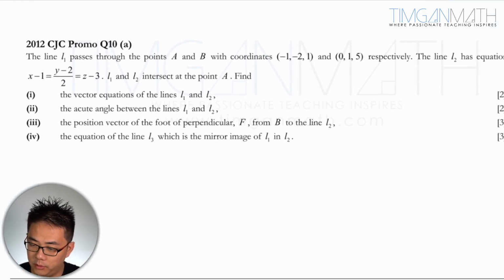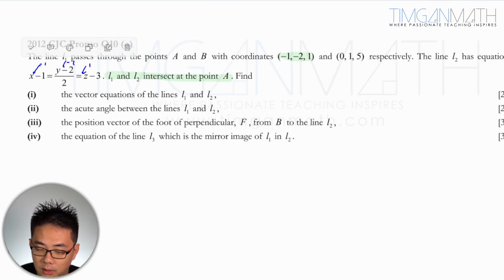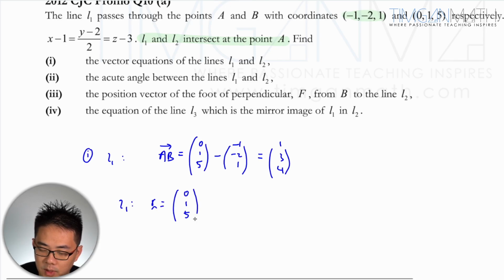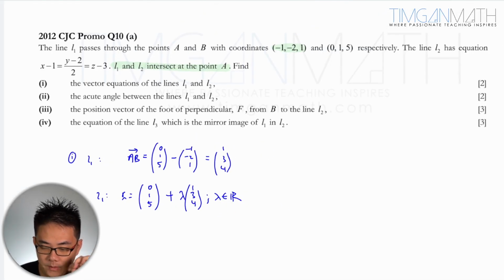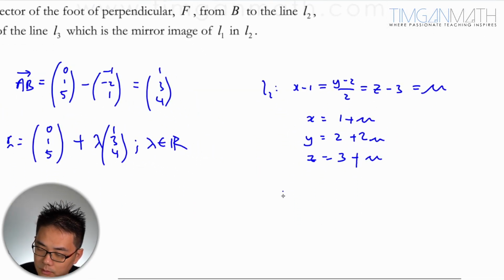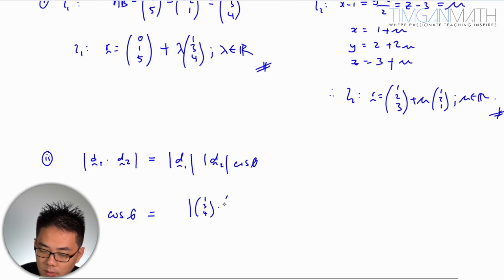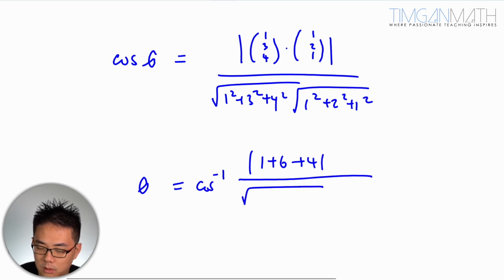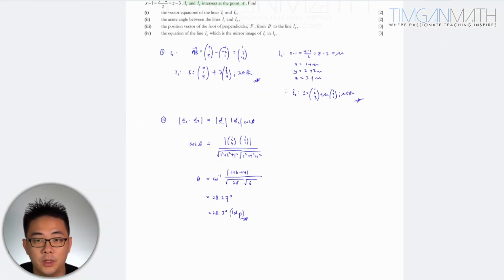H2 Math 2012 CJC Promo Q10 (a) (i) (ii)